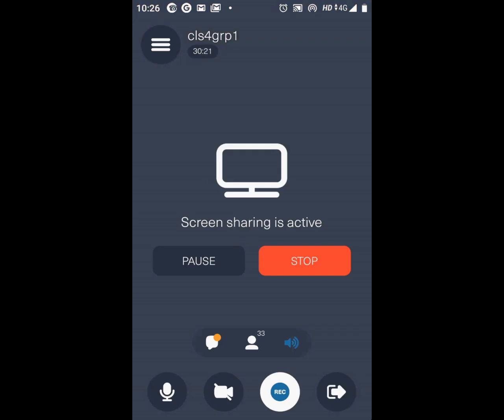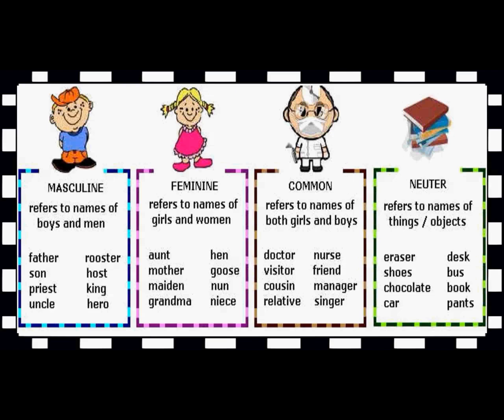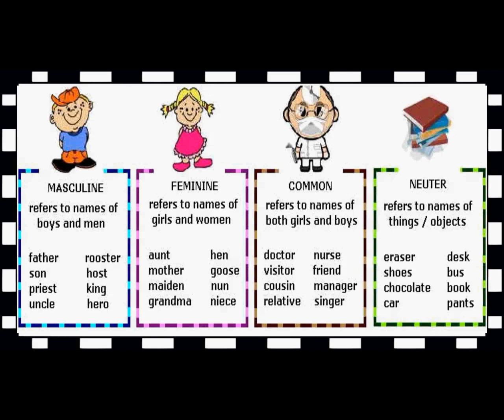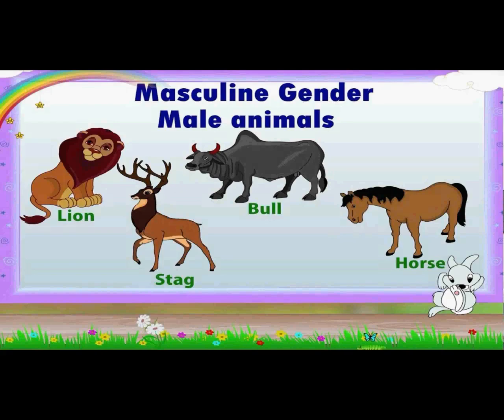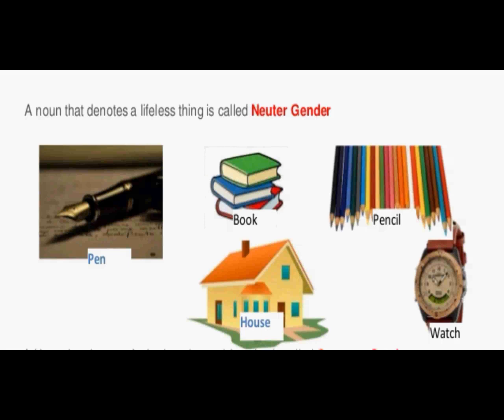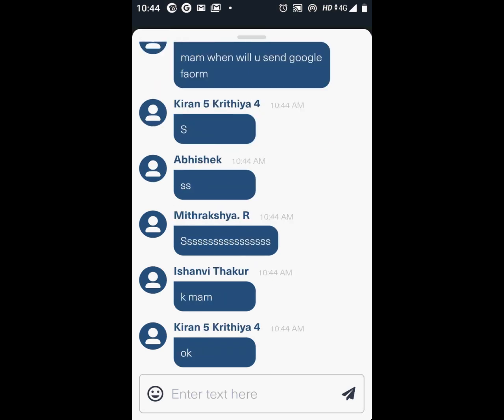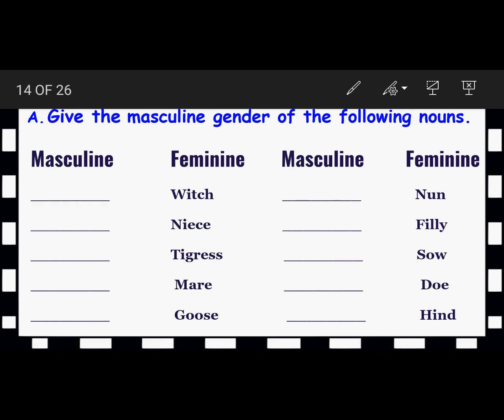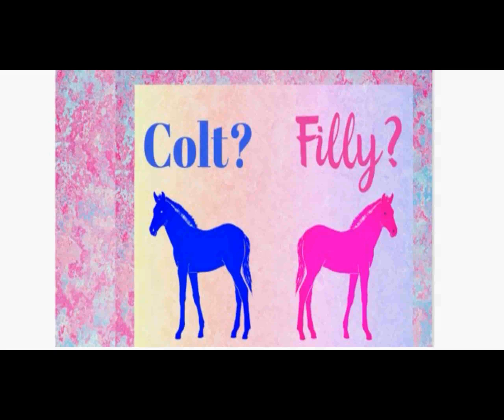Class IV - English - Gender - 05.08.2020